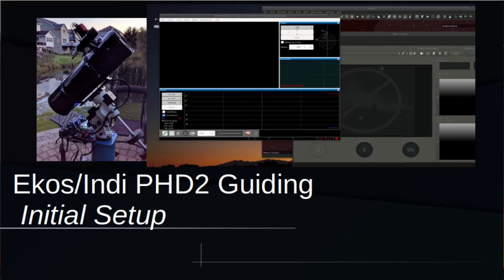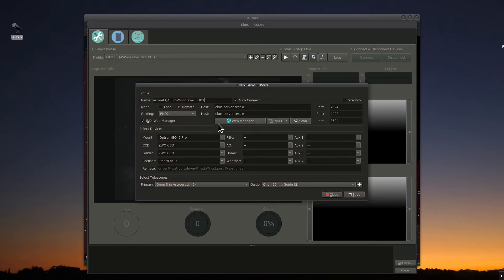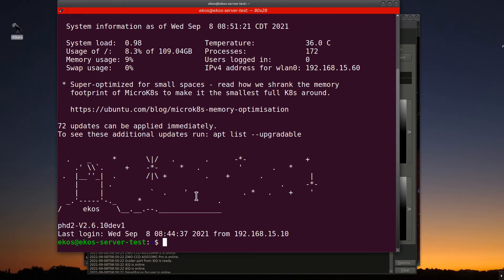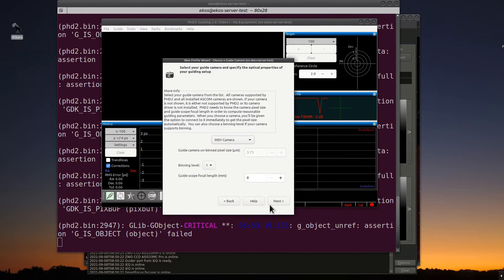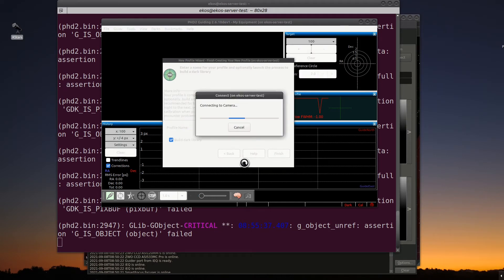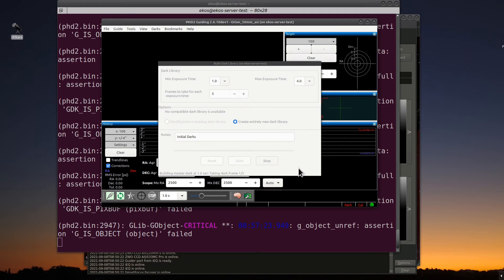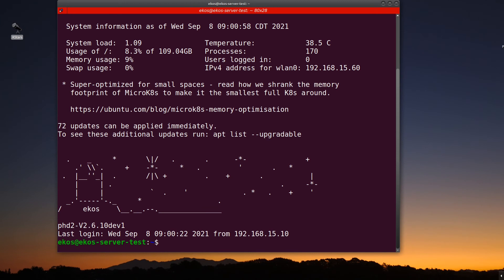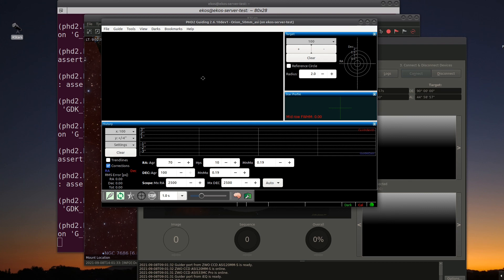Ekos/Indi PHD2 Guiding Software Setup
This video describes setting up PHD2 via a Raspberry Pi Indi Server with the PHD2  guiding software installed on the Pi using a ssh session using X forwarding. I will be going over the initial configuration/setup for using PHD2 guiding software.

A later video will demonstrate using PHD2 and Ekos/Indi.

For installation process for PHD2 on a Raspberry Pi, see my series below: